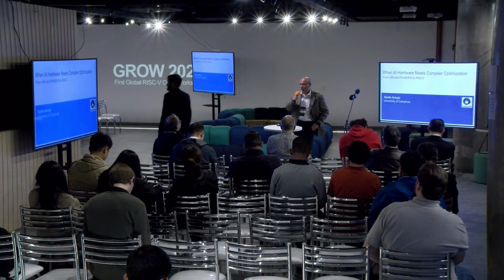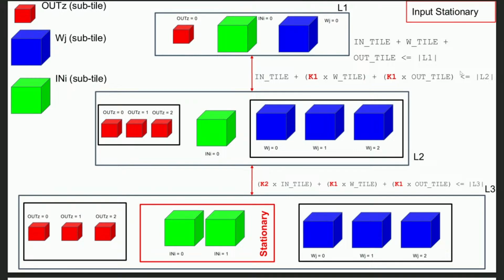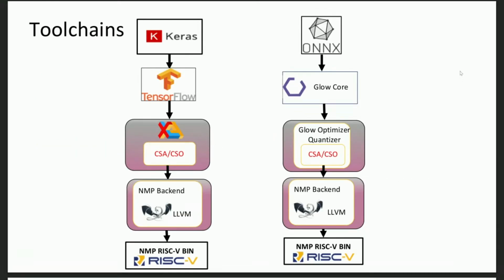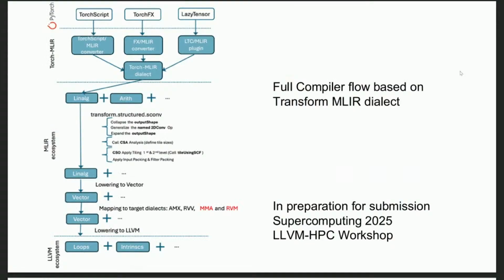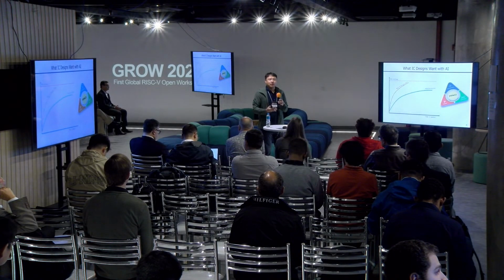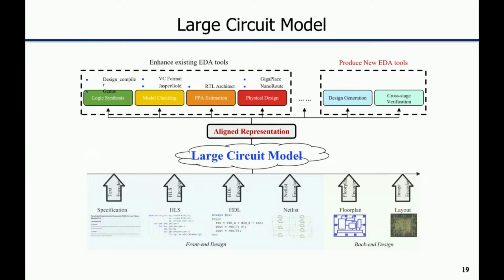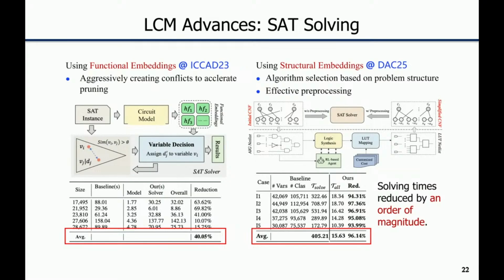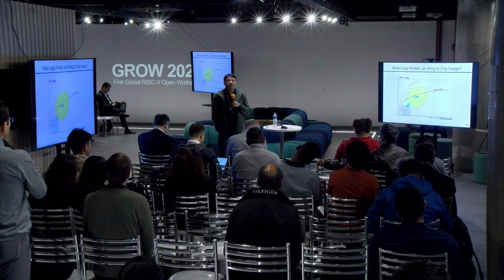GROW 2025 - When AI Hardware Meets Compiler Optimization + EDA in the Era of AI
When AI Hardware Meets Compiler Optimization
Guido Araujo ( UNICAMP )

Followed by

EDA in the Era of AI: What Large Models Bring to Chip Design
Qiang Xu ( CUHK )